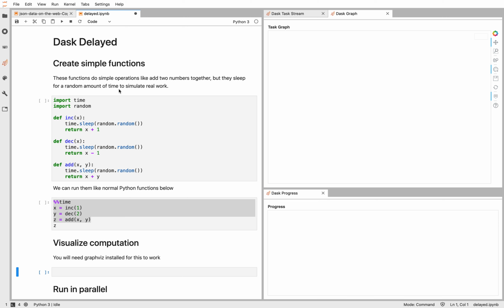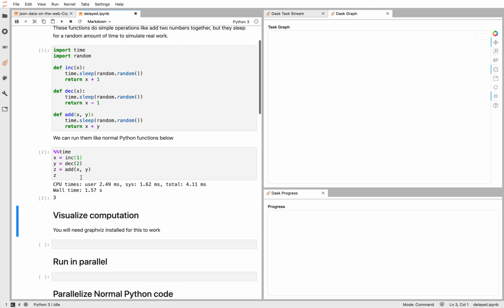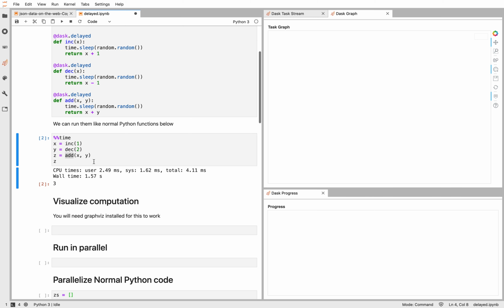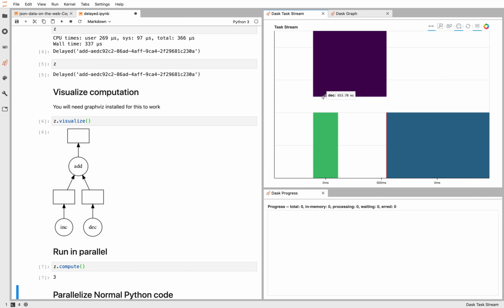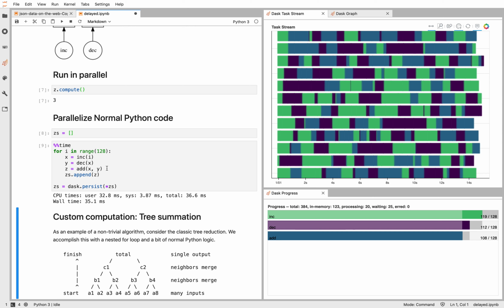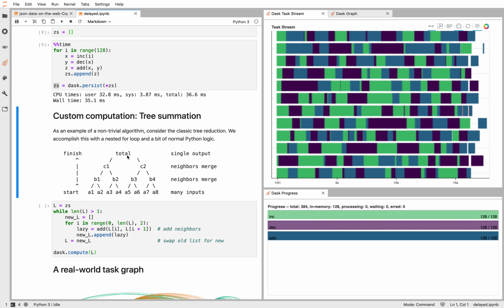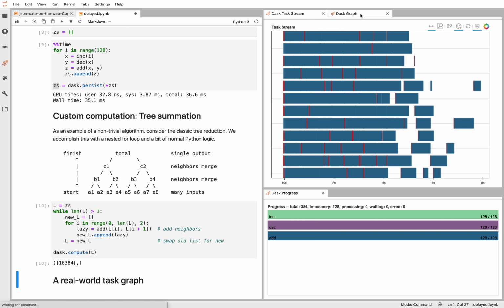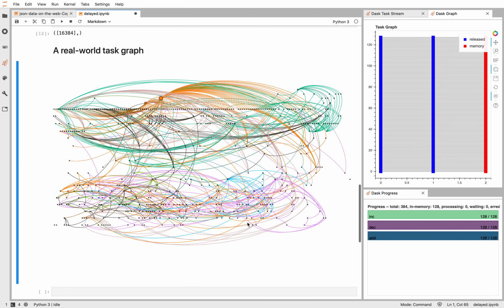Dask Delayed in 5 Minutes: An Introduction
In this video, Matt Rocklin gives a brief introduction to Dask Delayed in 5 minutes. Matt starts off by giving a Dask Delayed demo with simple Python code and then gets increasingly more complex as the video goes on.

Dask Delayed is a simple and powerful API that lets you build out custom computations with normal python code. Its often used to parallelize existing python codebases or to build out more complex algorithms.

Sometimes problems don’t fit into one of the collections like dask.array or dask.dataframe. In these cases, users can parallelize custom algorithms using the simpler dask.delayed interface.

The Dask delayed function decorates your functions so that they operate lazily. Rather than executing your function immediately, it will defer execution, placing the function and its arguments into a task graph. Instead of executing a function for each item in the loop in a sequential manner, Dask Delayed allows multiple items to be processed in parallel. With Dask Delayed each function call is queued, added to an execution graph, and scheduled.

Share your feedback with us in the comments and let us know:

- Did you find the video helpful?
- What is your experience with using Dask Delayed?

KEY MOMENTS
00:00  Intro
00:29  Dask Delayed Demo
01:16  Use Dask Delayed to Parallelize
03:10  Complex Computations
04:50  Outro